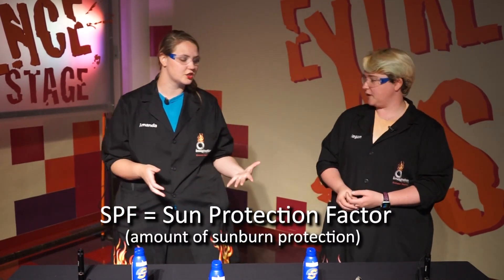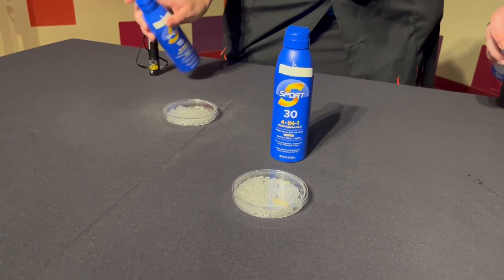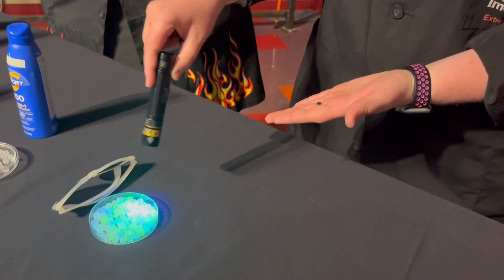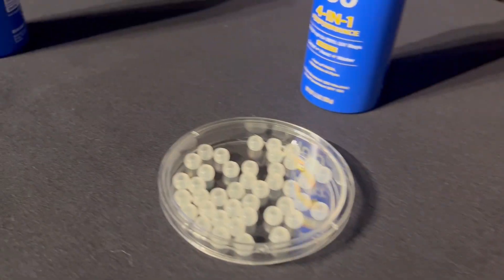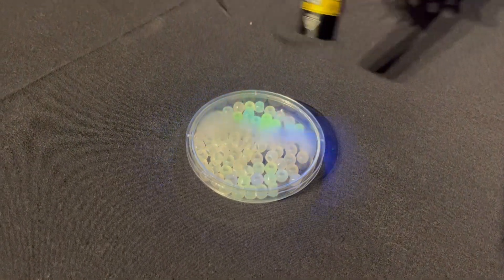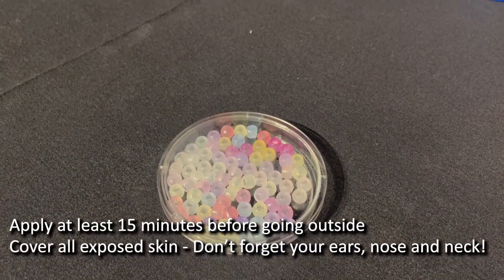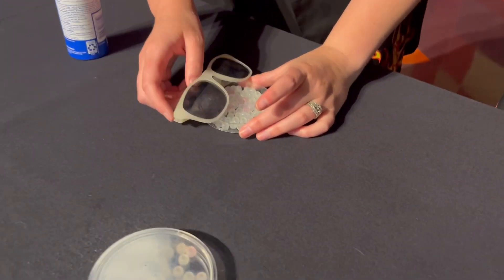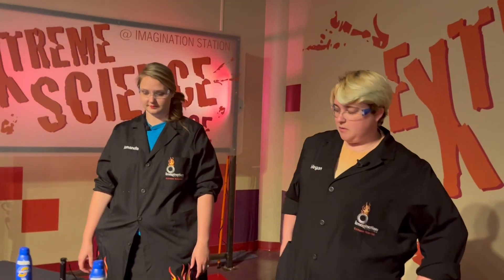Healthy Science - UV Rays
Not all sunblock is created equal! Here's a look at how to best protect yourself from the harmful rays of the sun.